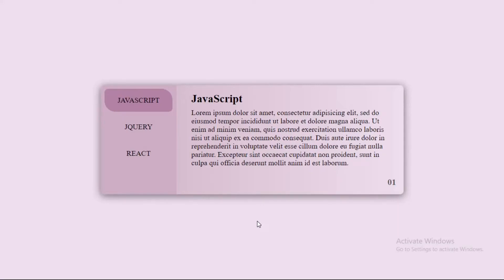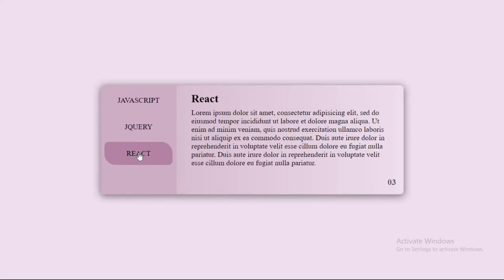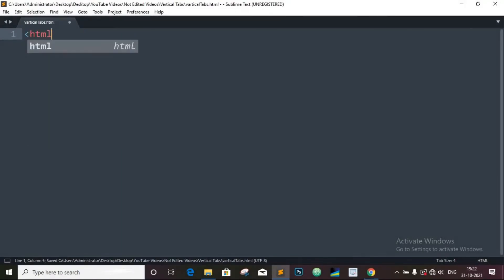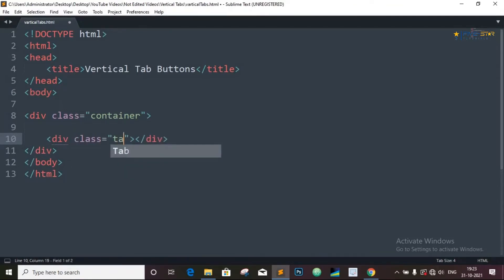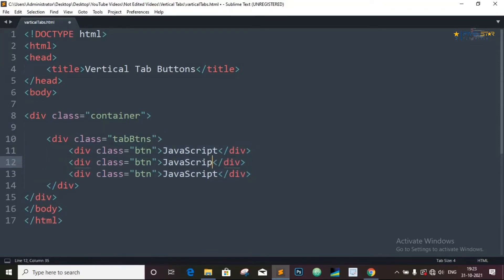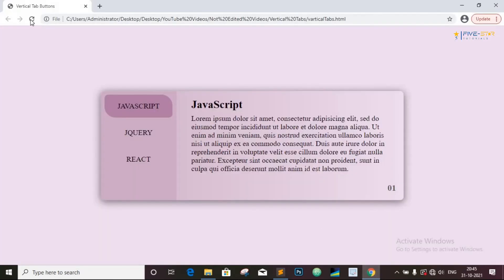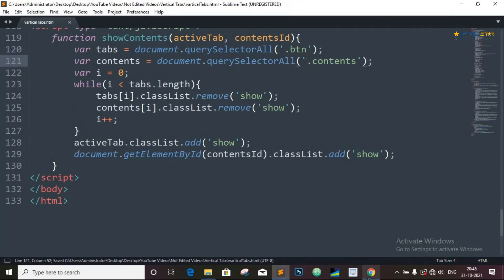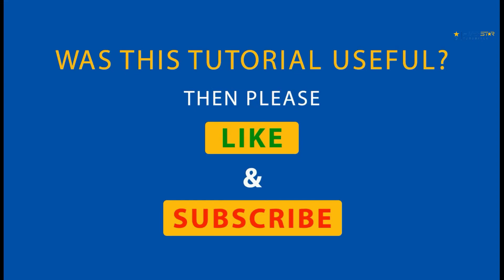How To Create Vertical Tabs Using HTML,CSS & JavaScript | Switchable Tab Contents | Tab Menu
In this video we will create vertical tabs using HTML,CSS and JavaScript.
on the left side, we will have tab menu and on the right side we will have tab contents, when you click on the tab button the contents of that tab will be displayed.
creating this switchable tab contents is very simple so lets start it.
I hope you will find this tutorial helpful.

IF YOU ARE NEW TO MY YOUTUBE CHANNEL, PLEASE SUBSCRBE IT FOR MORE VIDEOS